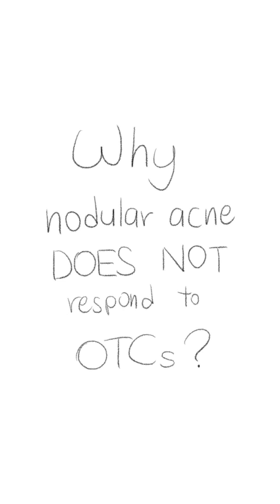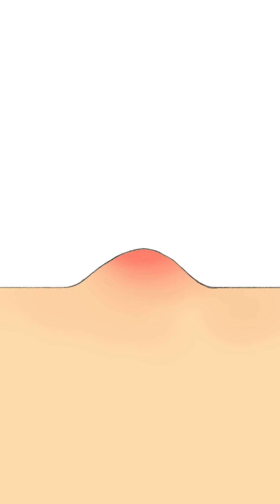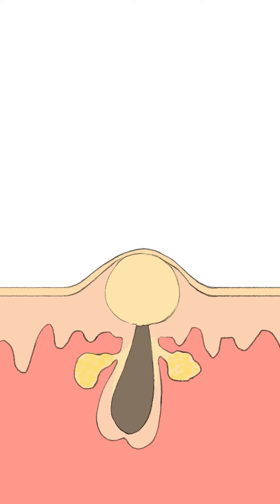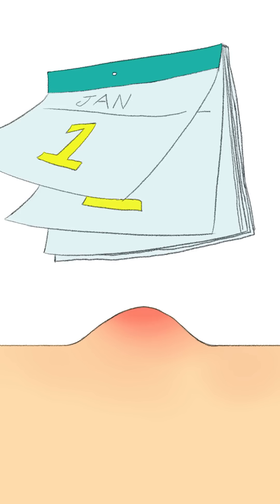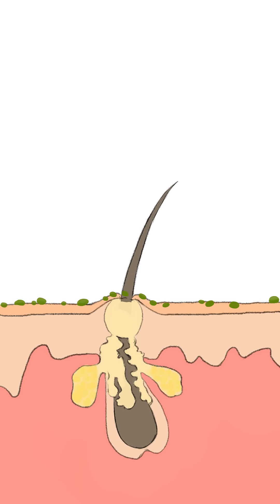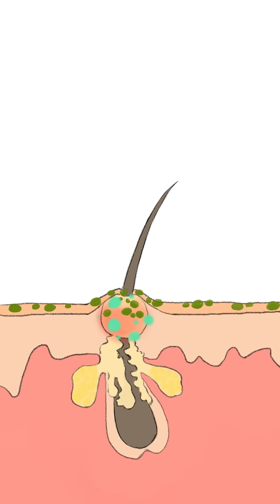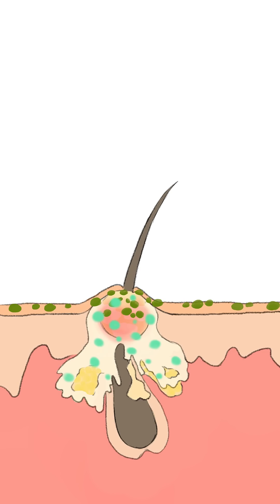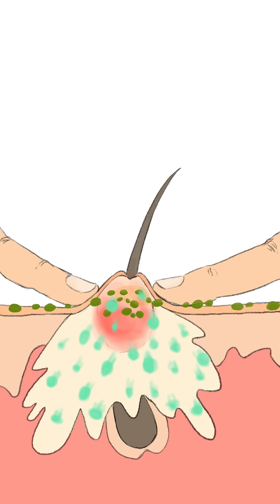Why are OTCs NOT EFFECTIVE for NODULAR ACNE?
Today we talk about how nodular acne forms and why over-the-counter products will not be effective in treating this particular type of acne! Take a peek at what happens to acne when you give in to that tempting urgent to squeeze them!